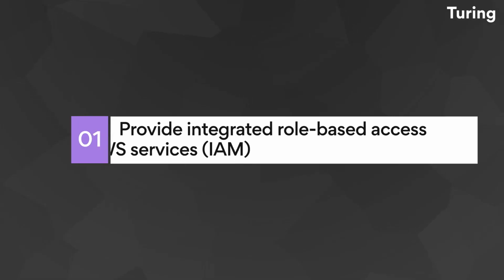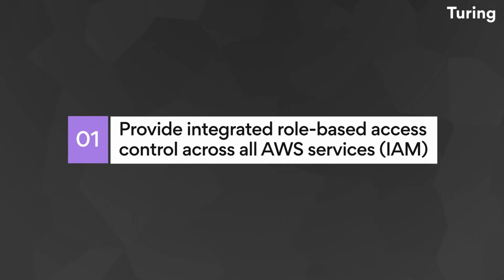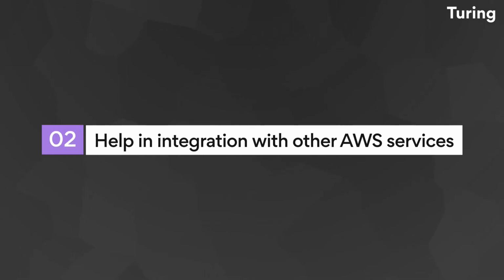What is AWS? | AWS Chapter 2 | Benefits and Use Cases | Remote AWS Jobs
AWS Step Functions let you design and build the flow of execution of AWS serverless modules in an application. This chapter of Learn with Turing helps you understand them better with some use cases and lists numerous benefits of using AWS Step Functions.

About Turing.com:
Turing connects exceptionally talented software developers to remote engineering jobs at Silicon Valley and US-based companies. 200+ companies, including those backed by Google Ventures, Andreessen Horowitz, Founders Fund, Kleiner Perkins, and Bloomberg, have successfully hired Turing developers.

- For over 1M software developers across 150+ countries, Turing.com is the preferred platform for finding remote US software engineering jobs.
- Turing offers a wide range of long-term, full-time remote jobs for Full Stack, Front-End, Back-End, Mobile, DevOps, and AI/ML developers.
- Turing remote developers enjoy higher pay than local standards in most countries, a healthy work-life balance, a strong sense of community, and rapid career growth.

Turing is backed by well-known investors like WestBridge Capital, Foundation Capital, Facebook’s first CTO (Adam D’Angelo), executives from Google, Facebook, Amazon, Twitter, and Founders Fund (investors in Facebook, Tesla, Asana, etc.), among others. The company is led by serial AI entrepreneurs Jonathan Siddharth and Vijay Krishnan, whose previous firm leveraged remote talent and was successfully acquired.

The company was founded in 2018 and is headquartered in Palo Alto, California.